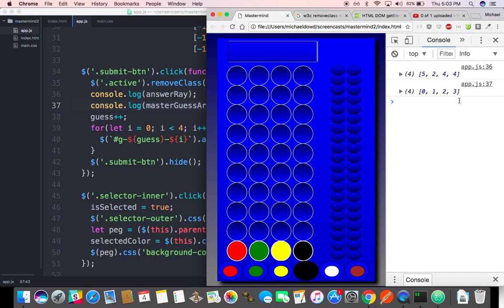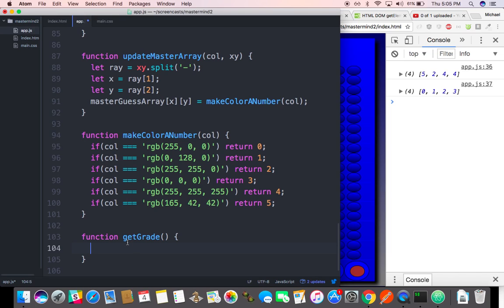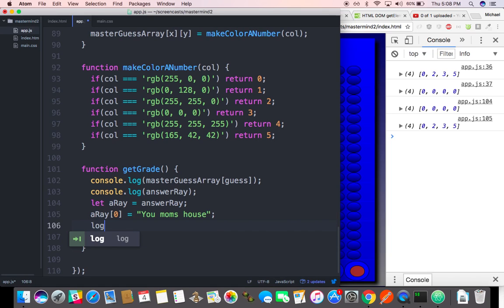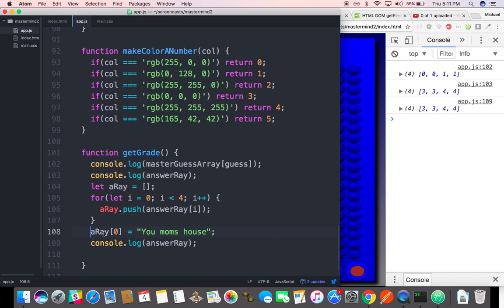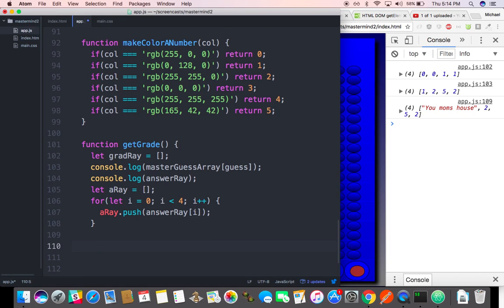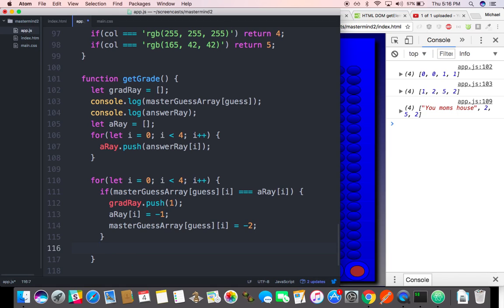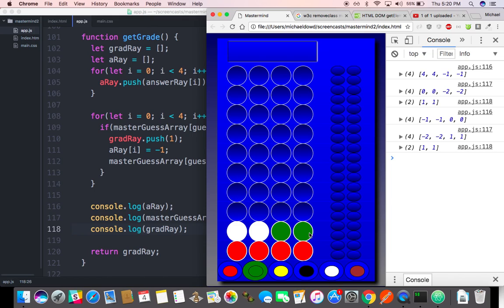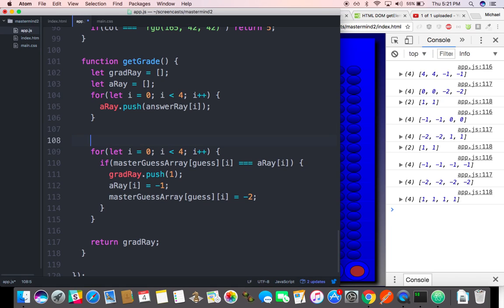jQuery JavaScript Project based tutorial - Mastermind game part 9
In part 9 of our project based tutorial of the board game mastermind we begin the process of comparing our guess against the answer. By the end of the tutorial we have graded the exact matched (the black pegs).